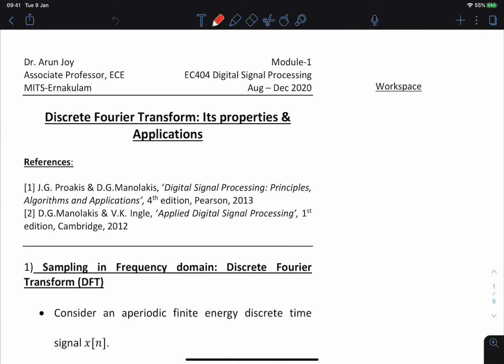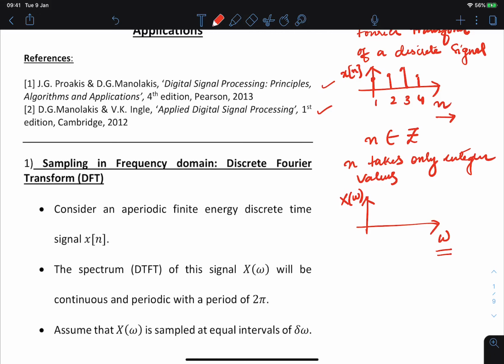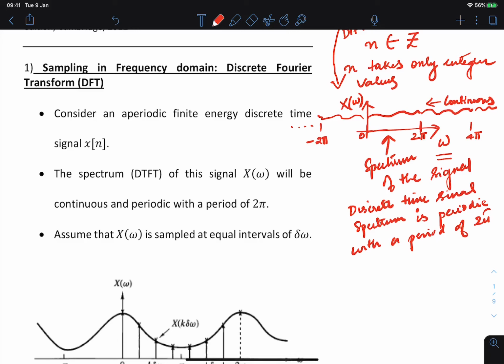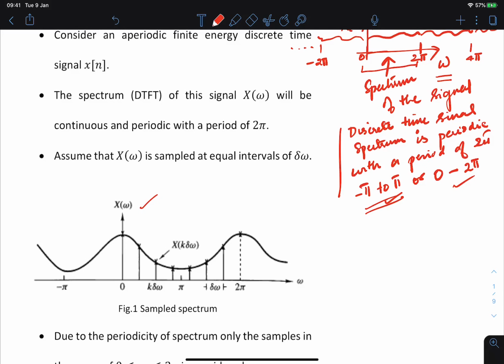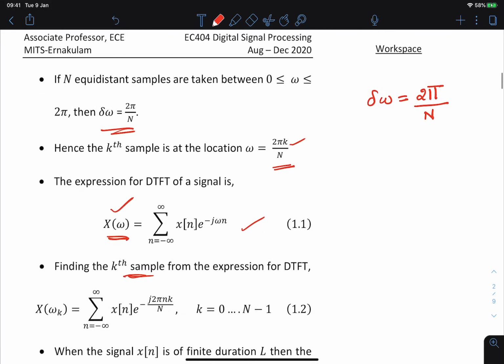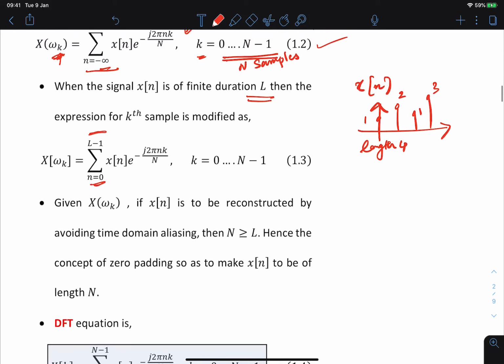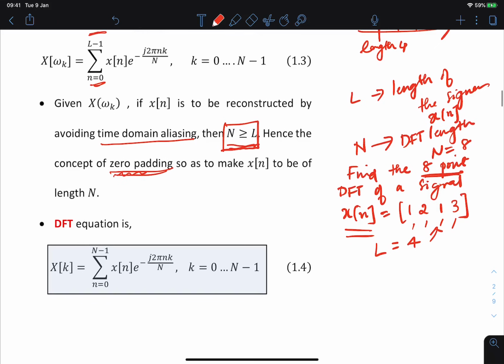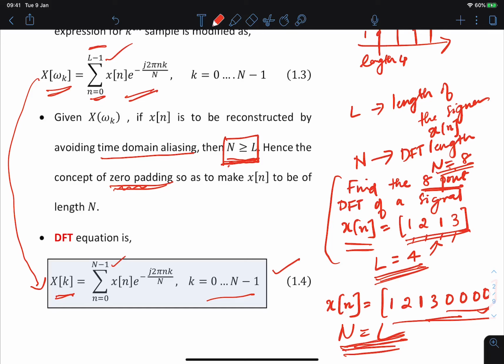Lecture 1 Basics of DFT